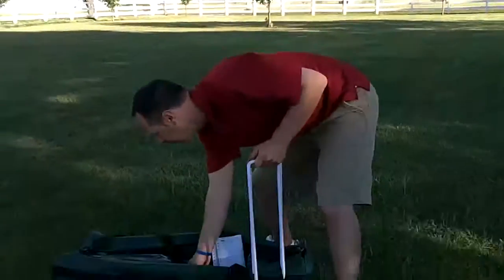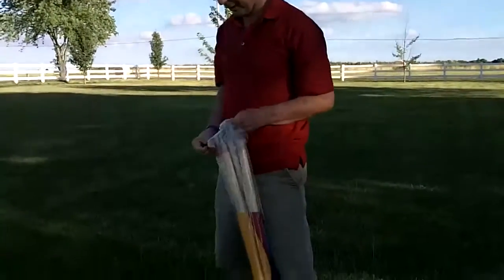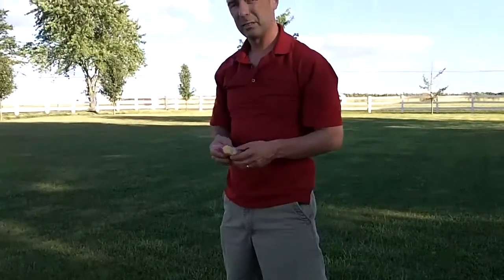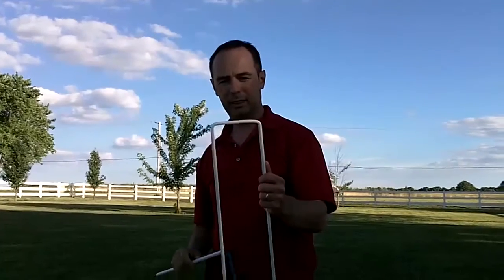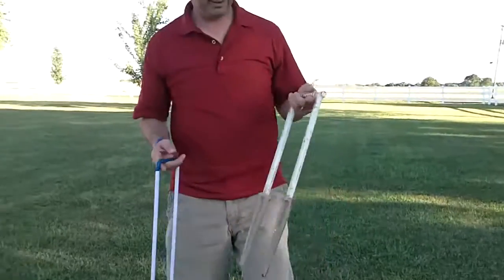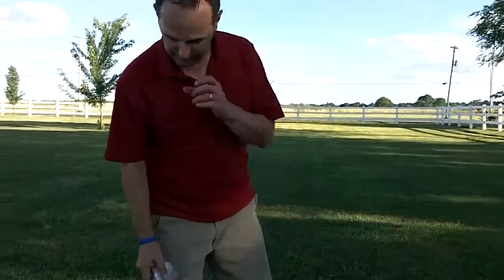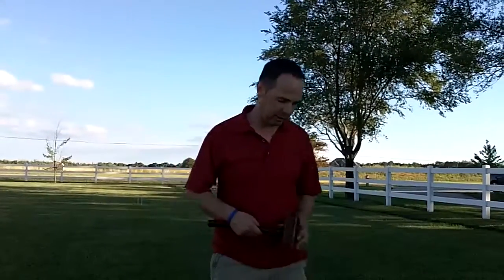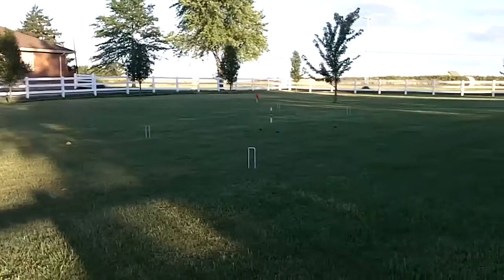Longworth Six Player Croquet Set Review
Video review of the Longworth Six-Player Croquet set from Garden Games. More info available at croquetnetwork.com. This set can be ordered on Amazon

UPDATE (6/16/2023): Just re-watched this an looking to do an 11-year follow-up. As a quick note, other than the balls and the hoop mallet. We still use all of this equipment to date.